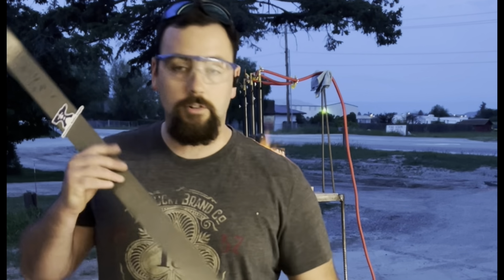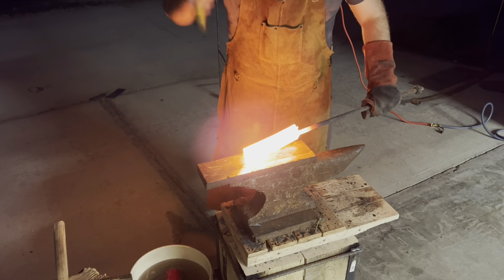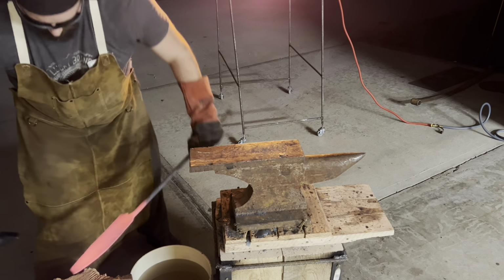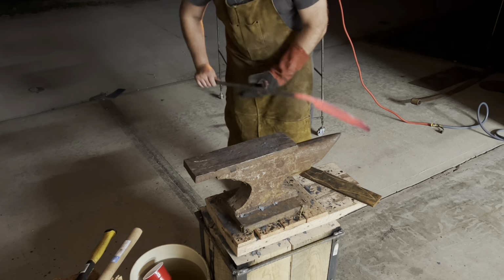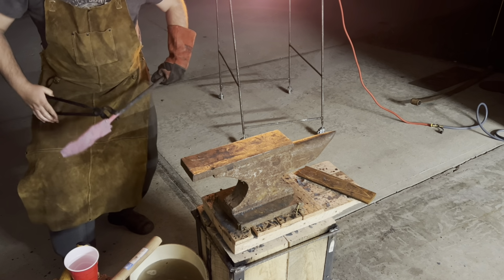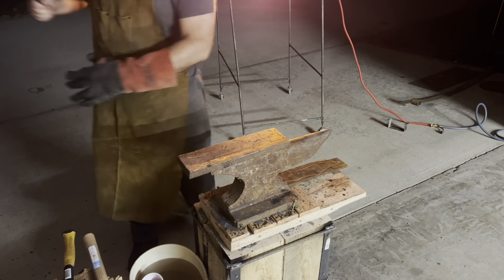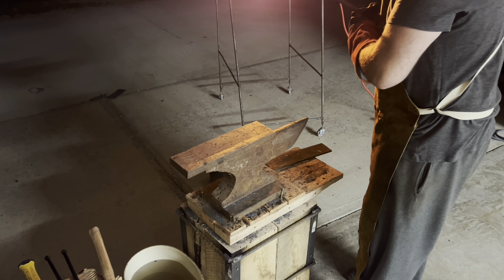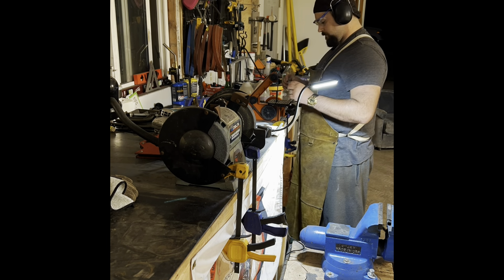Hunter Bowie: Full Forge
This too a lot of work